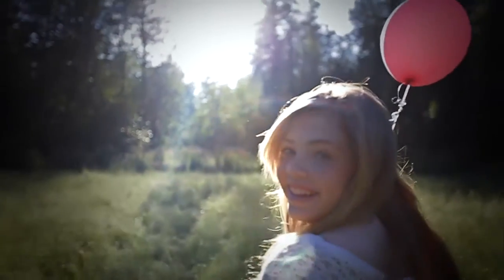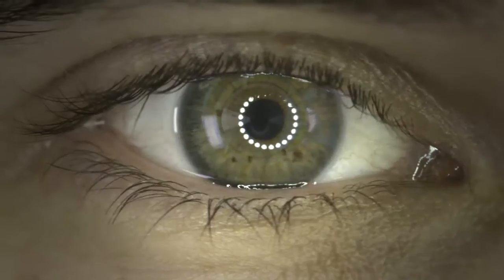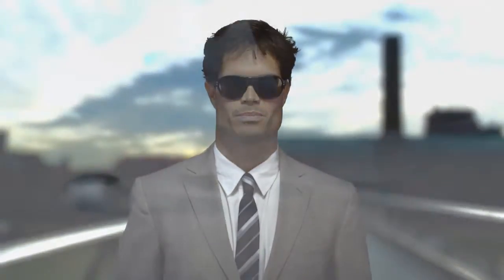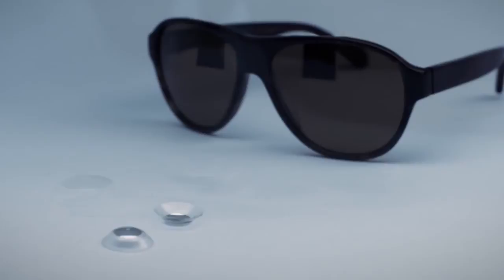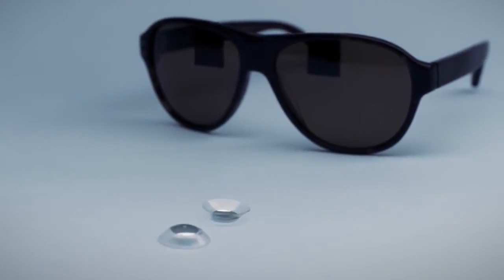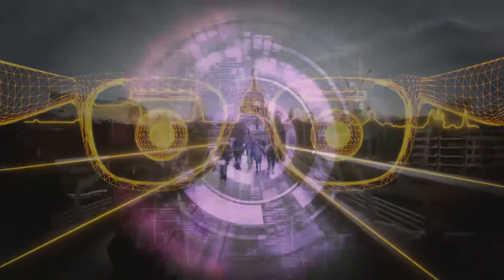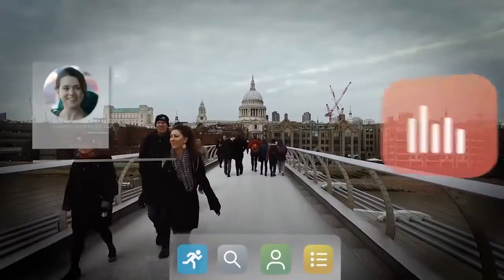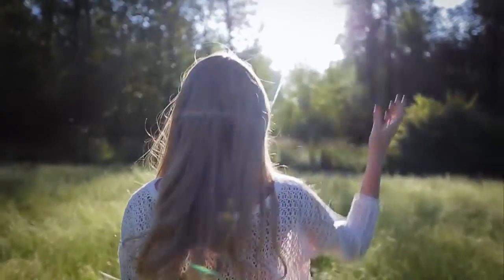eMacula Functional Description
A brief description of how the eMacula system works with graphics to show the interactions between the contact lens and the eyewear.